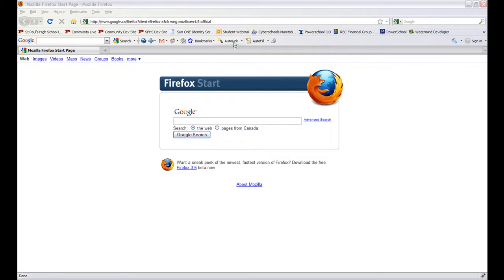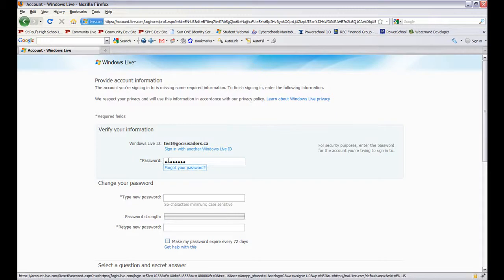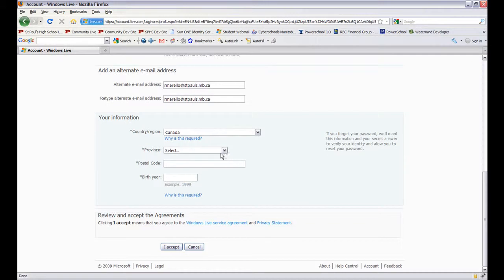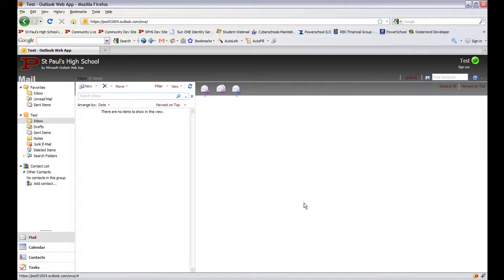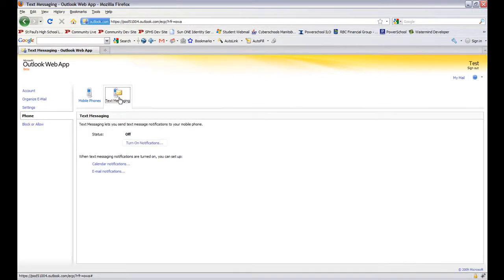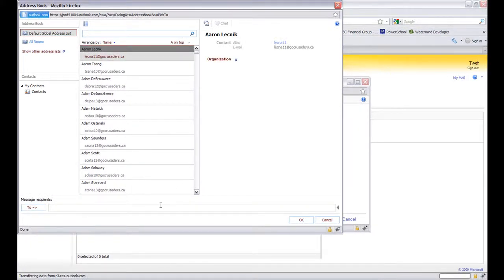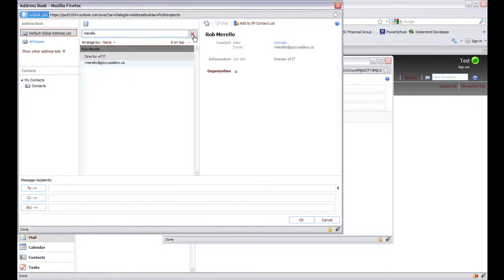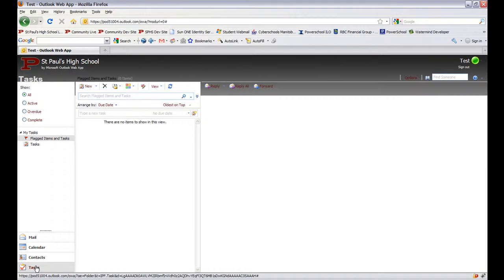SPHS Student Email Getting Started Guide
This video will guide you through the process of getting your new @gocrusaders.ca email up and running.